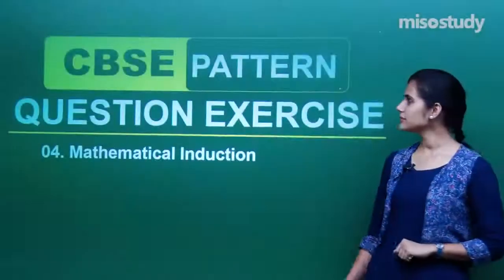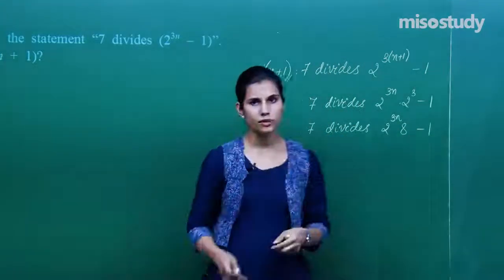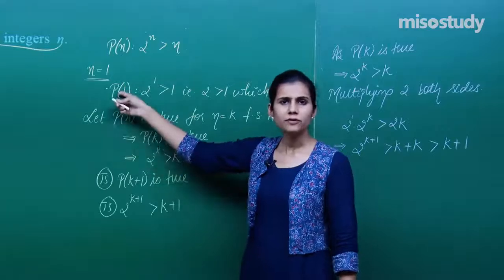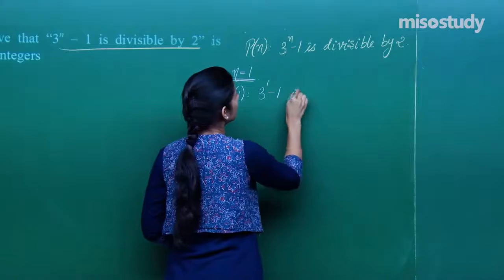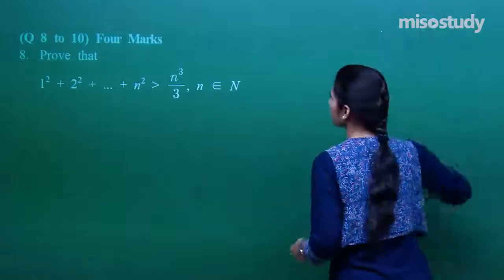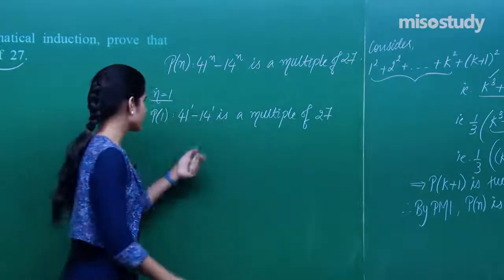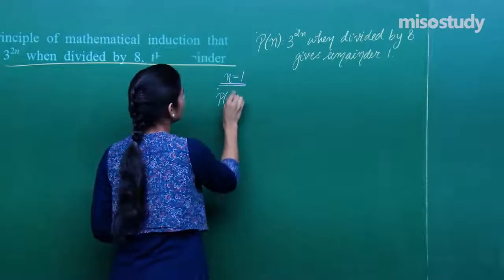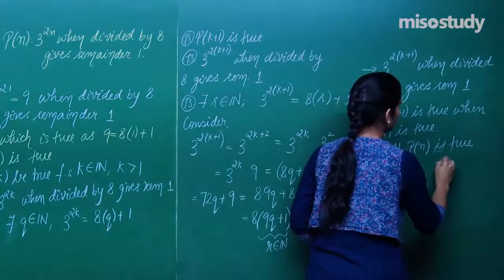CBSE 11&12th Mathematics | 04. Mathematical Induction | CBSE Pattern Question Exercise | In English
1. HD Video Lectures Designed by The Expert Faculties
2. Theory & Problem-solving Lectures of Full Syllabus
3. Chapter-wise Exam Pattern Question Exercise (Sample Question Papers)
4. Chapter-wise PDF e-Books
5. Chapter-wise Online Test
6. 24X7 Doubt Clearing
7. Hard Disk / Pen Drive / SD Card Courses (No Internet Required)
8. 24X7 Online Streaming Course
9. Lecture Download Support for Android and iOS